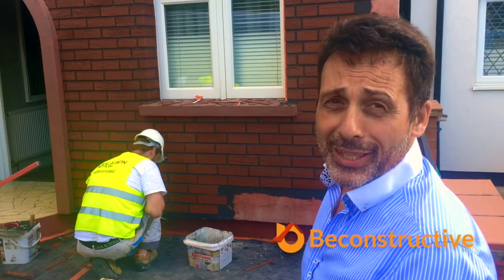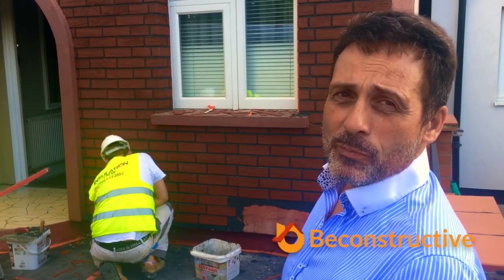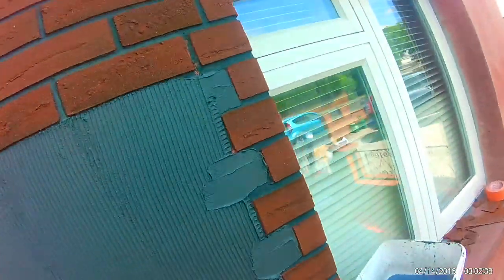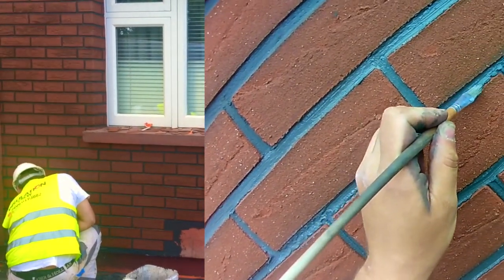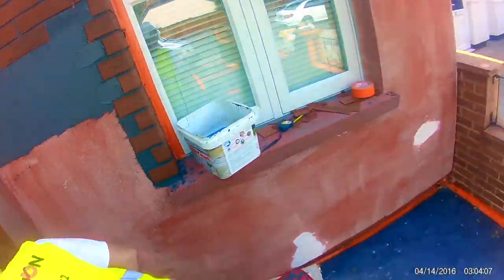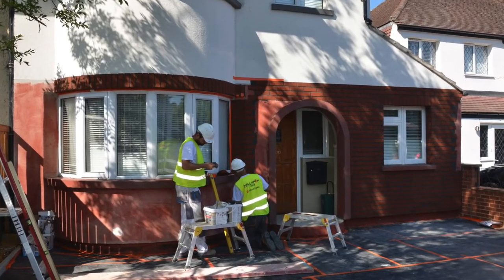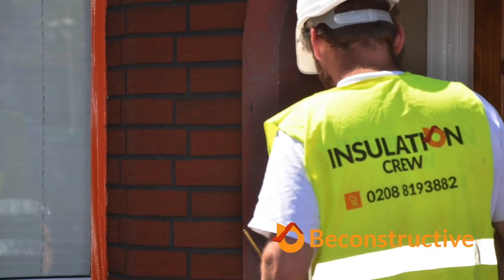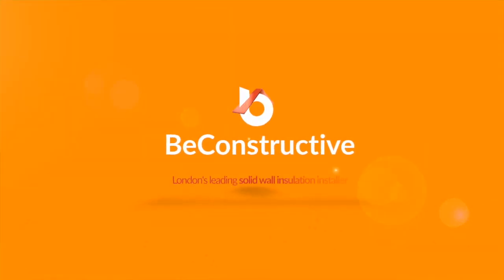Brick slips london beconstructive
Using a special brick slip tile adhesive, the brick slips- or brick faces – are layered on the wall or floor in a pattern by our brick slips installers.
These brick style tiles can be used to give a brick effect on both internal and external walls, transforming the appearance and ambience of any property.